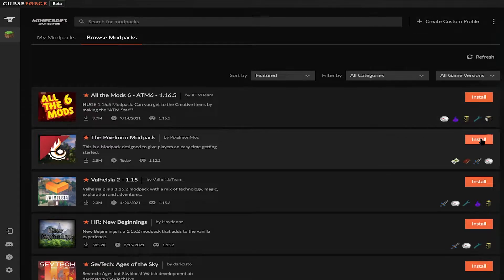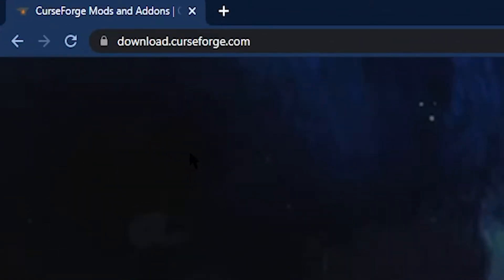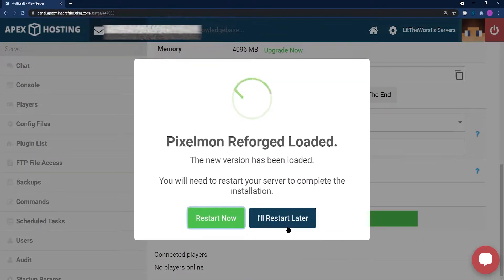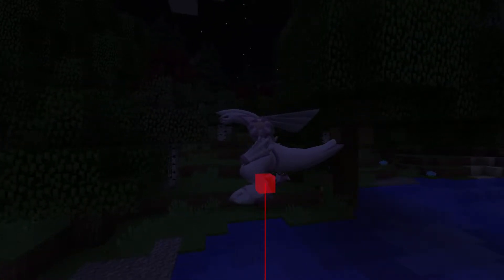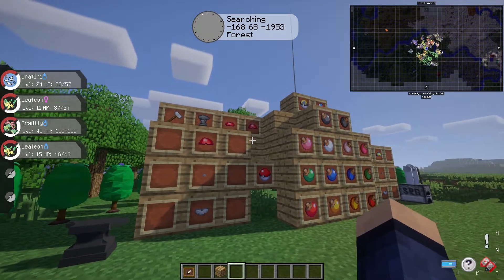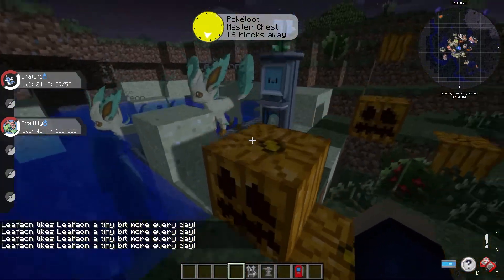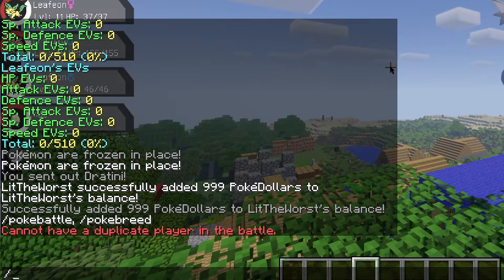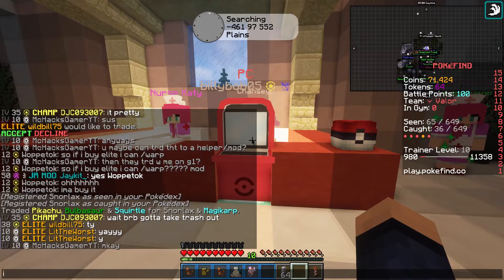How to install and play Pixelmon Reforged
Learn How to install and play Pixelmon Reforged with Apex Hosting
24/7 Uptime, DDoS Protection, Live Support, Easy to Use Panel

USEFUL LINKS

Minecraft and Pokémon are two of the most iconic brands in gaming, and modders have brought the two worlds together in the form of Pixelmon. This modpack brings the gameplay of Pokémon into the Minecraft universe, allowing players to find, train, level up and befriend every Pokémon. The modpack is flexible, so you limit it to only a certain number of Pokémon in your world.

Another fun aspect is that players can download custom worlds to provide a curated experience, and can even play through a full Pokémon main game in Minecraft. It’s a fun modpack that’s even better with friends on a Minecraft server, so in this guide we’ll show you how to play Pixelmon on an Apex Hosting server.

TIMESTAMPS

0:00 - Start
1:03 - Modpack Summary
2:43 - Technic
3:36 - Server Install
5:06 - Gameplay Guide
11:45 - Commands
12:55 - Common Issues
14:04 - Conclusion